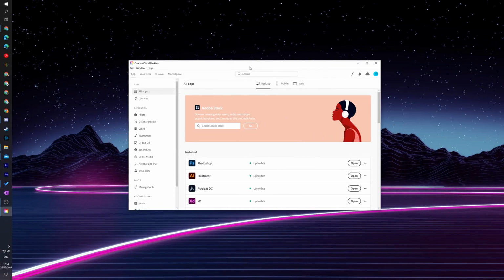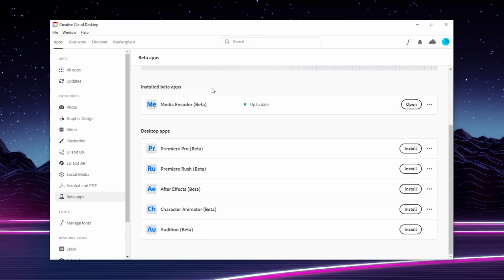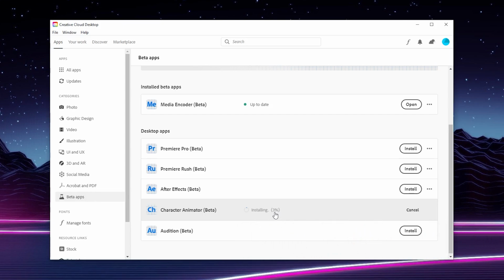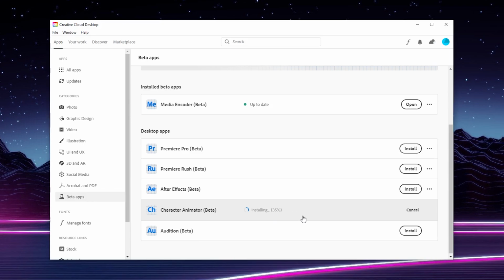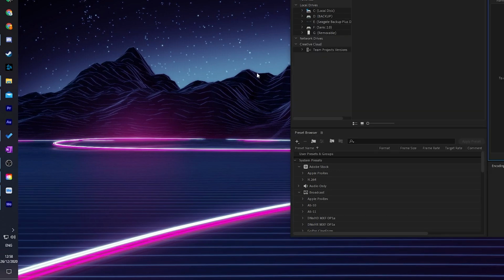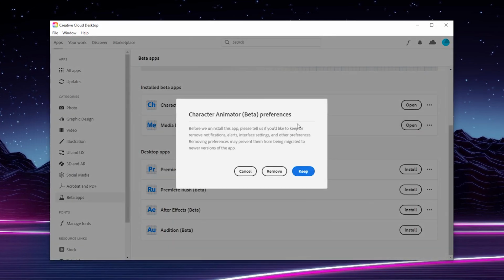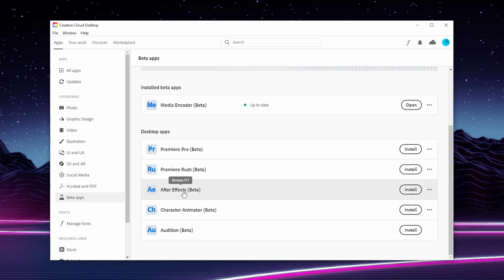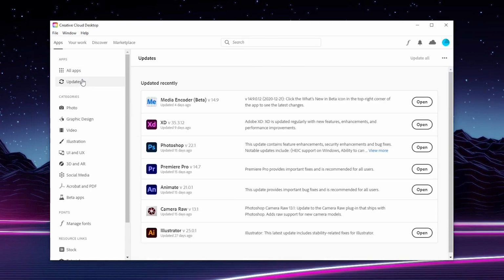Install/Uninstall BETA Apps in Adobe Creative Cloud! Locate Beta Apps in Creative Cloud!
Hey, guys, my name is Scoby Tech and in today's video, I am going to be showing you how to install beta adobe apps in the creative cloud. I will also show you how to uninstall beta creative cloud apps!

0:00 Intro
0:17 Install Beta
1:08 Launch Beta Apps
1:39 Uninstall Beta Apps
2:06 Beta Apps Information
2:35 Outro